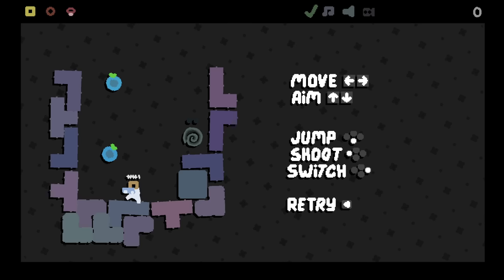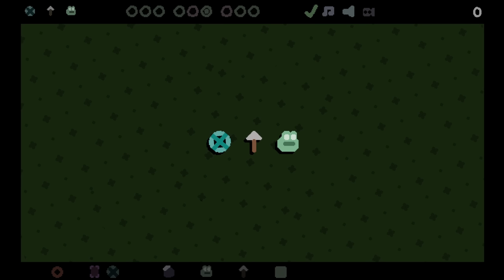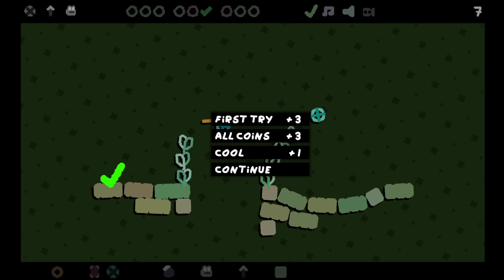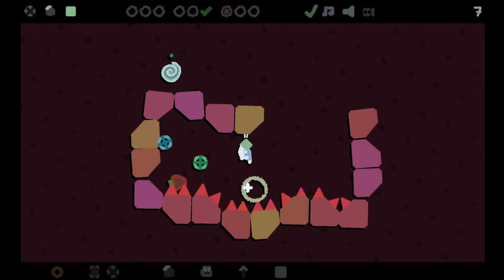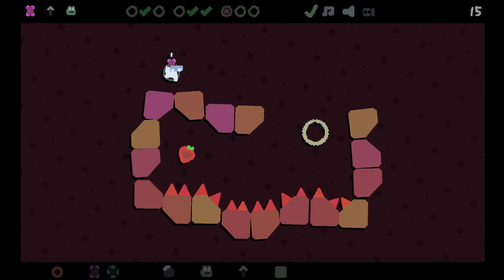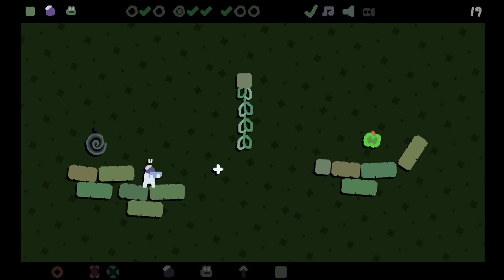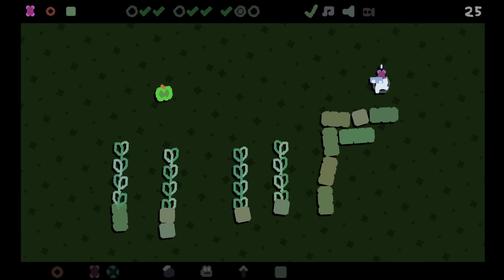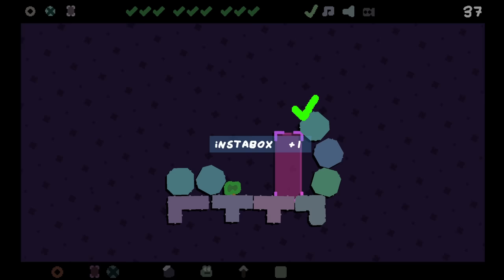I Adore This RANDOMIZED Puzzle Roguelike!! | Let's Try Mosa Lina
a hostile interpretation of the immersive sim, where nothing is planned, and everything works

The Let's Try series is a way to preview games in order to get my first impressions through the first moments of gameplay.